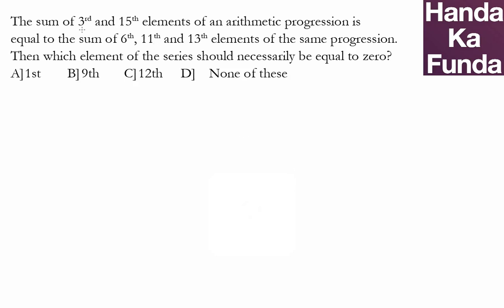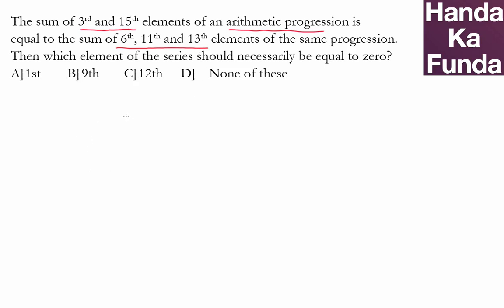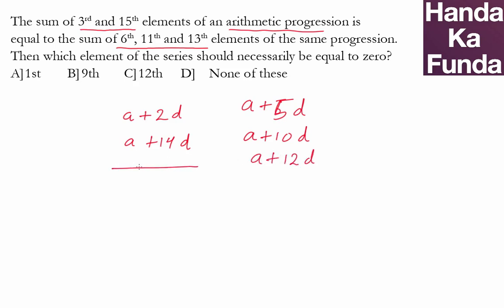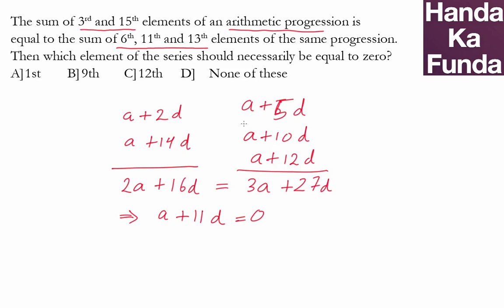CAT Exam Online Coaching Preparation Material - Modern Math - Handa Ka Funda (C03MM01)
The sum of 3rd and 15th elements of an arithmetic progression is
equal to the sum of 6th, 11th and 13th elements of the same progression.
Then which element of the series should necessarily be equal to zero?
A] 1st   B] 9th   C] 12th   D] None of these